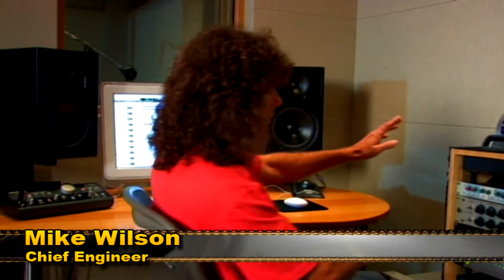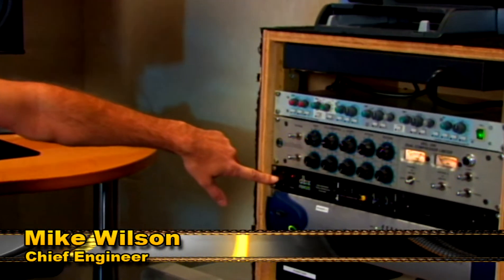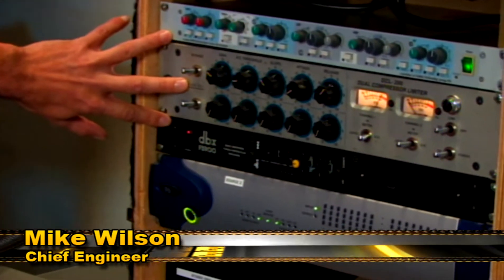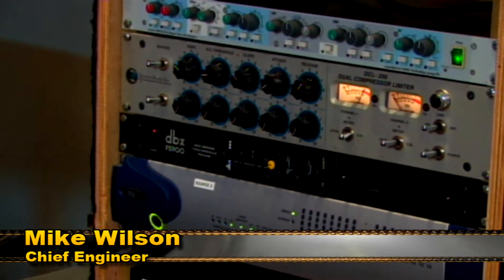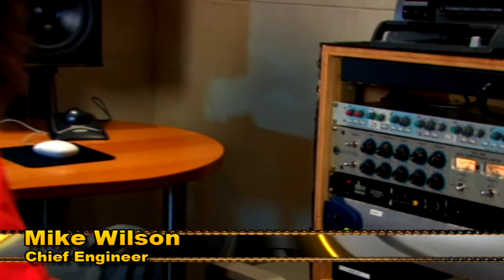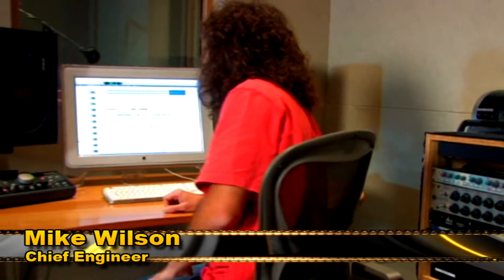Patchwerk Studio 1019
Patchwerk Recording Studios opens the all new Studio 1019. Mike Wilson introduces the new studio and it's equipment. American Technologies captured and produced this video.